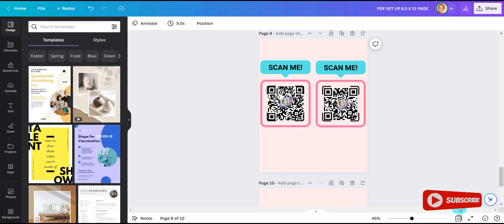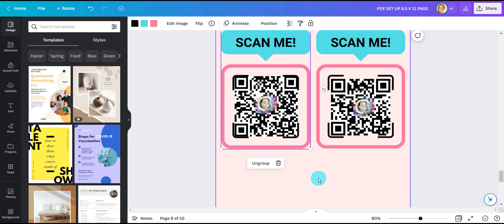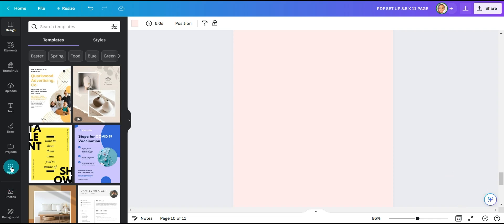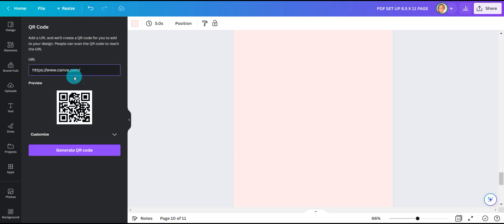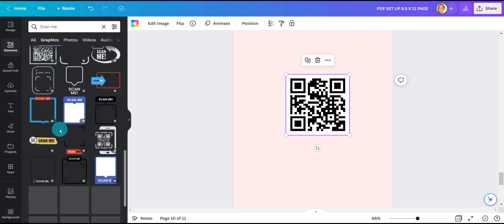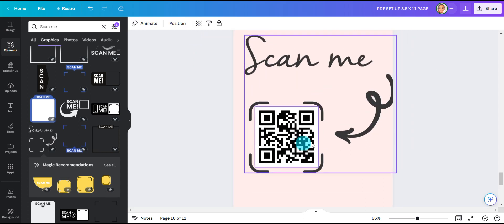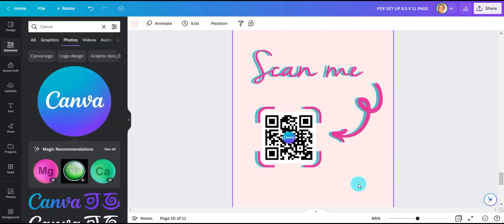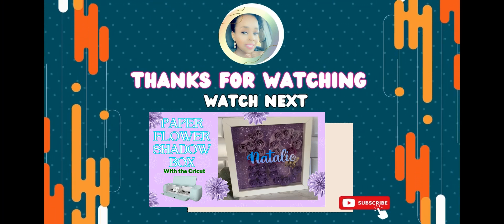Canva Tip Customize QR Code-How To Create QR Codes In Canva - Canva For Beginners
Today I will be showing you how to create a Customized QR code in  Canva. In this video I will show you How To Create and customize your QR Codes In Canva. I have Canva Pro, but Canva has amazing elements you can use FOR FREE. It is really easy and fun to create a twist to your Unique QR code, and in the video, you will learn how in just a few clicks.

Timestamp:
00:00 Introduction
00:08 Canva Page
00:22 Prepare Design
01:26 Create a QR Code
02:11 Add URL Link
03:00 Scan me Elements
04:53 Testing the Qr Code

▶️ Pintrest Page: Crafting with Shaneda Pinterest Page